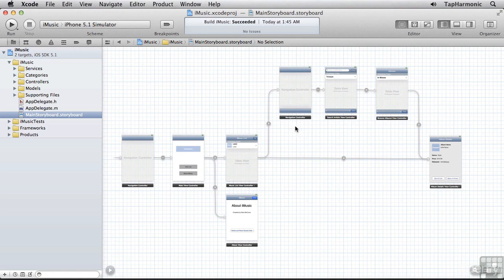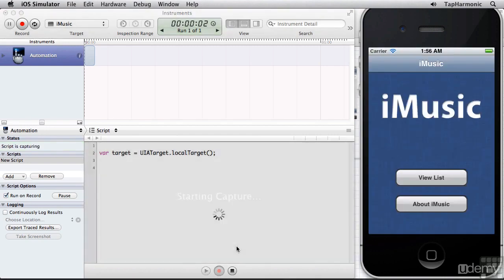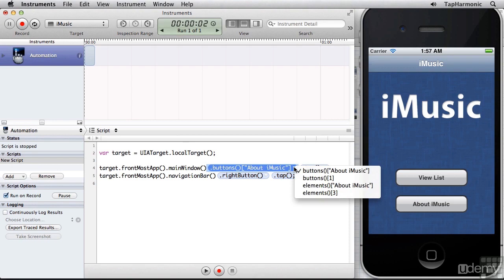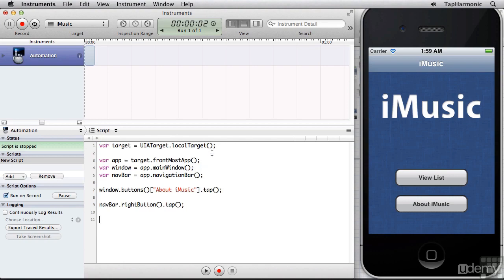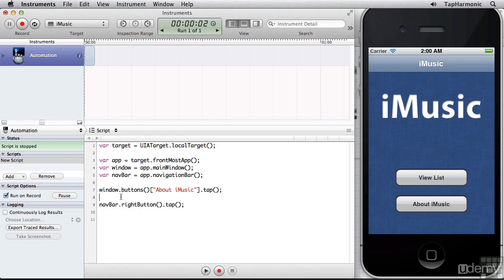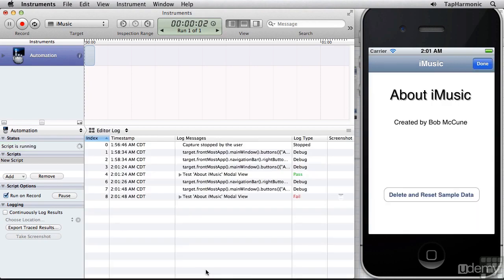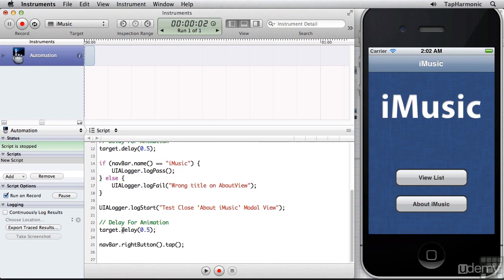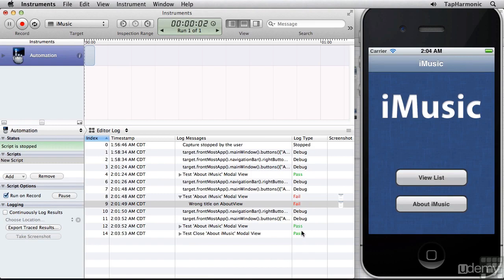Chapter 12 | Code Quality | Understanding MVC | Automation Testing With UIAutomation Part 1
Welcome to Chapter 12 of our app development series, where we explore Code Quality and Understanding MVC (Model-View-Controller) while embarking on Automation Testing with UIAutomation Part 1. 📱🤖

🔵 UIAutomation Essentials: Learn the fundamentals of UIAutomation for automated testing in your iMusic app, ensuring consistent and reliable user interface testing.

🔴 MVC Compatibility: Discover how the Model-View-Controller pattern aligns seamlessly with automation testing, maintaining a clean and organized codebase.

🟡 Hands-On Learning: Dive into practical demonstrations, coding examples, and expert tips for getting started with UIAutomation for iOS app testing.

👩‍💻 Join us for an enlightening tutorial on Automation Testing with UIAutomation Part 1 within the MVC framework.